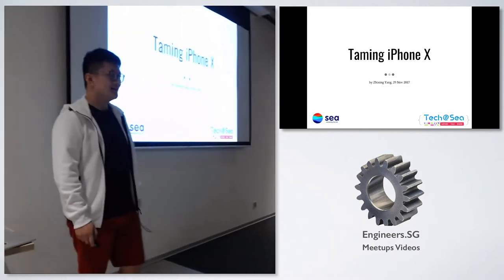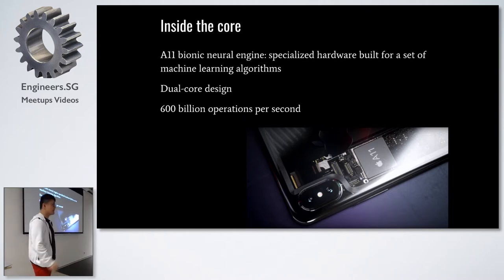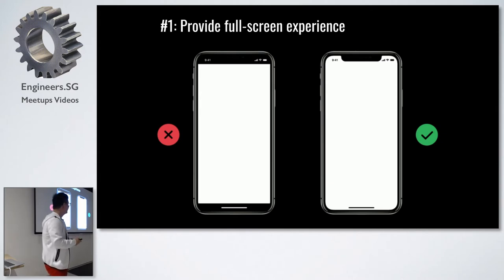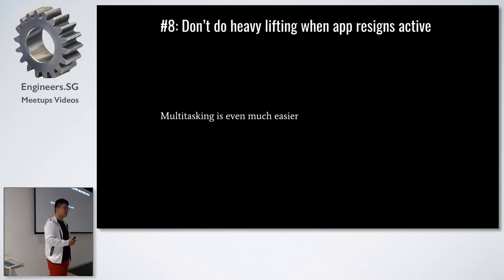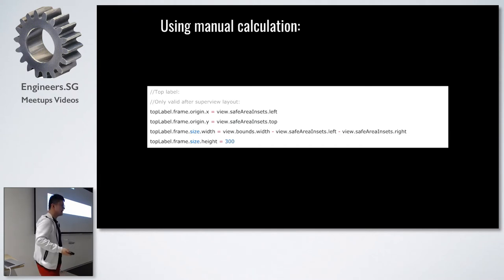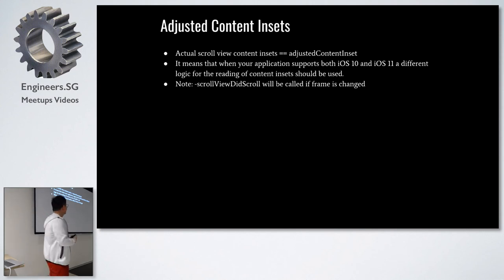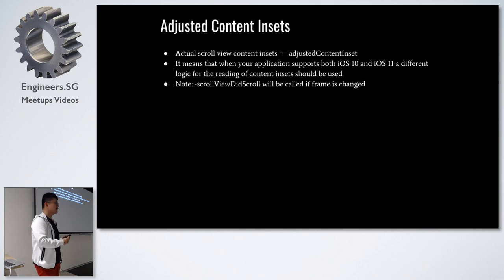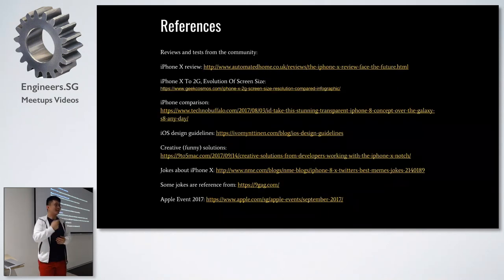GTS Episode 7: Taming iPhone X - Tech@Sea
Speaker: Yang Zhixing

iPhone X has arrived with its all-new Super Retina display for more immersive experiences and Face ID, a secure way to unlock, authenticate, and pay. It also comes with rounded corners on screen and a top notch that was never there before. Moreover, it launches with tons of new features and new APIs for developers as well, and some of the existing features have evolved and may have changed their behaviour.

All these have brought new design and development challenges for app developers. As developers dedicated to our users, it is our responsibility to adapt to this change and make sure our users can enjoy the new bezel-less OLED display to the fullest.

In this episode, we will summarise what are the changes on iPhone X, address some of the issues and challenges, and share some experiences, tips and tricks of what developers could do to enable users to take advantage of the new interface and new interactions.

Speaker Bio:
Zhixing is an iOS developer at Sea, currently working in the Shopee Apps Team. He enjoys building UI that burns GPUs.